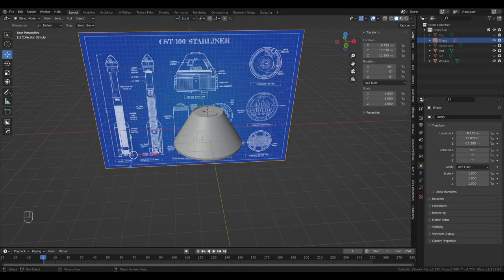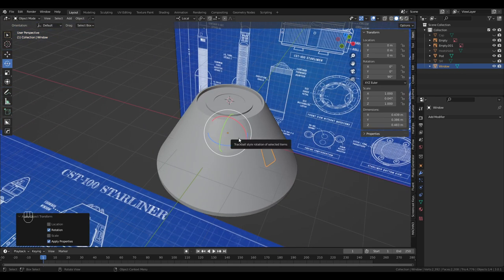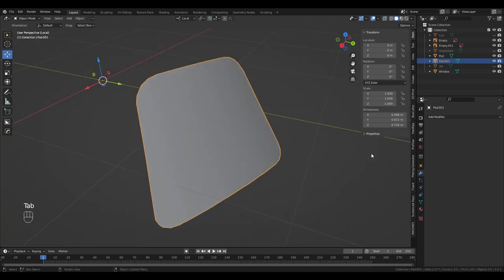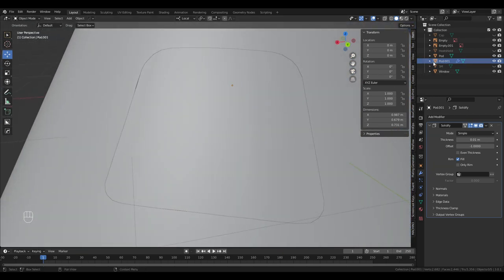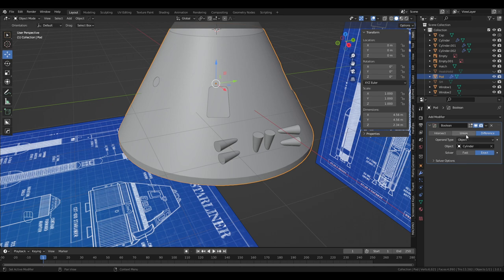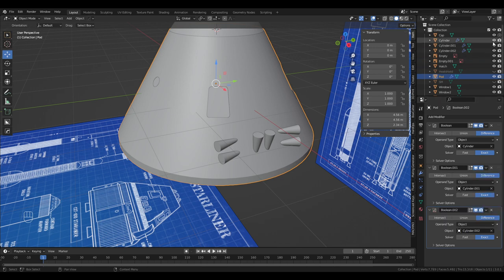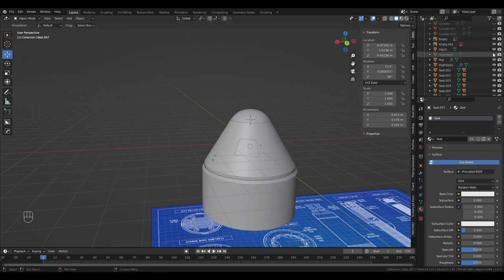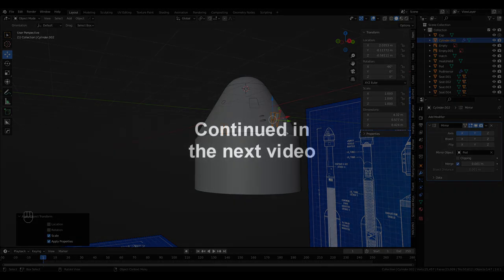Blender - Modeling a Pod-like Spacecraft (CST-100 Starliner) Part 2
I continue to model CST-100 in Blender, working on the hatch, another window, and the RCS ports.